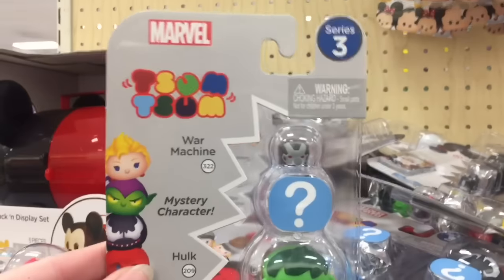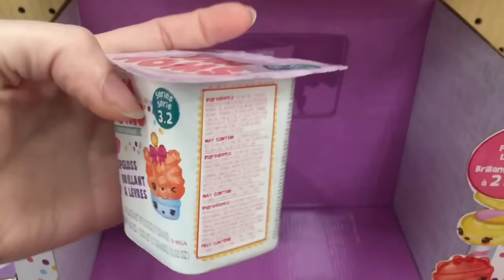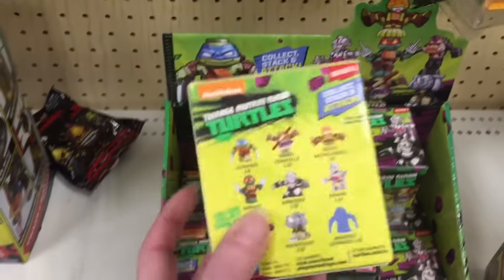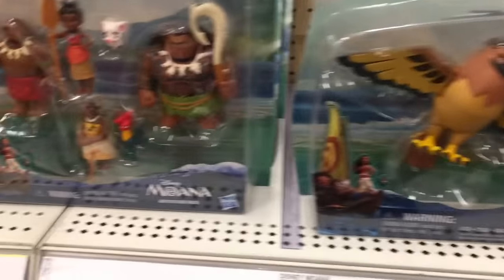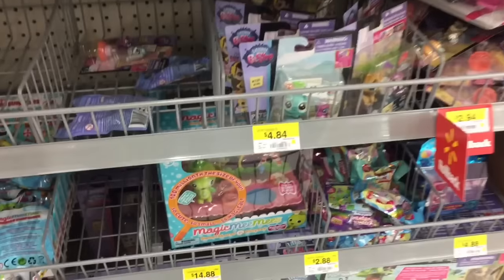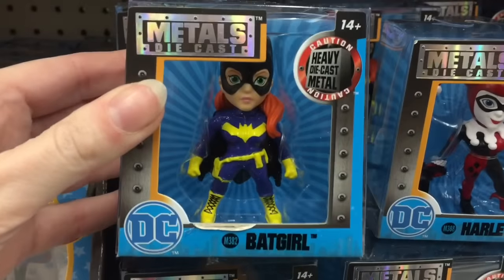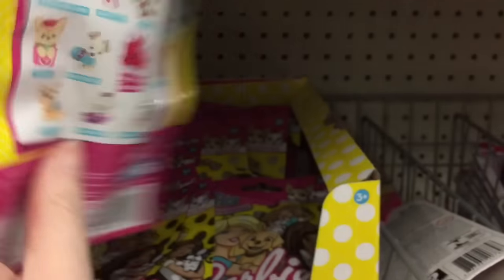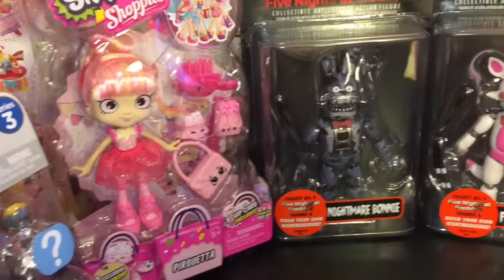Toy Hunt # 68 Five Nights at Freddy's Shoppies Dolls Transformers Num Noms Action Figures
Toy Hunt #68